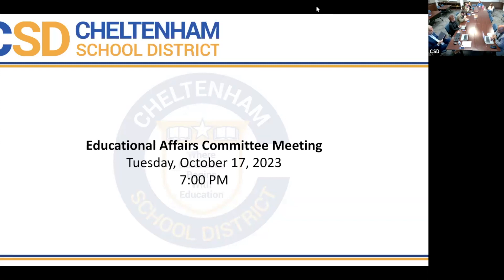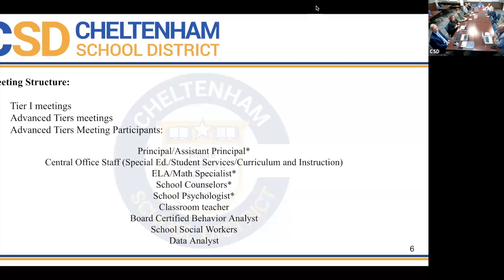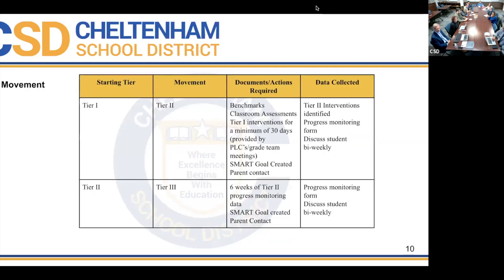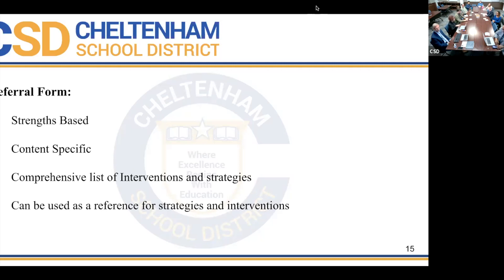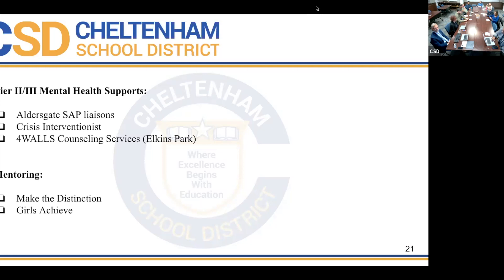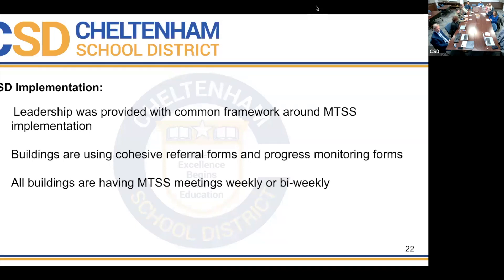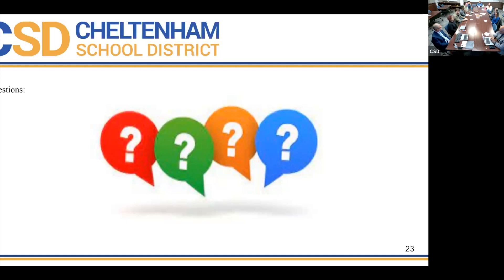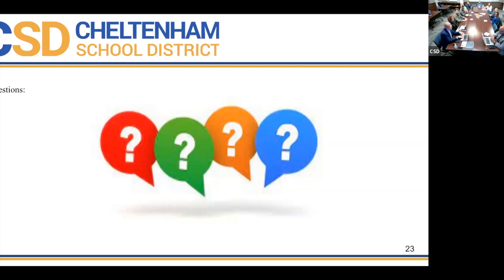2023 10 17 Educational Affairs Committee Meeting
With co-chair Jenny Lowman presiding, the Educational Affairs Committee convened on Tuesday, Oct. 17, 2023, for its monthly meeting. The meeting topic was Multi-Tiered Systems of Support (MTSS). An overview of MTSS was provided, explaining that MTSS is a framework designed to use data in order to proactively address students’ academic and behavioral concerns. Clarity was provided on the intensity of the support for each tier. MTSS meeting structures were outlined identifying which staff participates in Tier I and Advanced Tiers meetings. All MTSS teams are using similar referral forms and meeting agendas to track students who are discussed during meetings, and examples of these documents were presented. In addition to MTSS, an overview was provided on the social-emotional support that has been added to CSD buildings to address students’ behavioral and mental health needs.